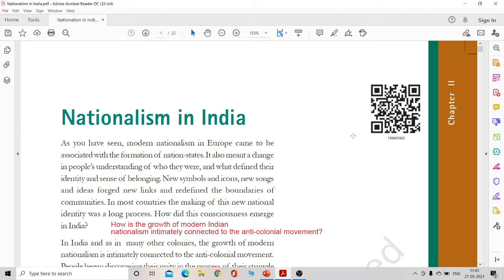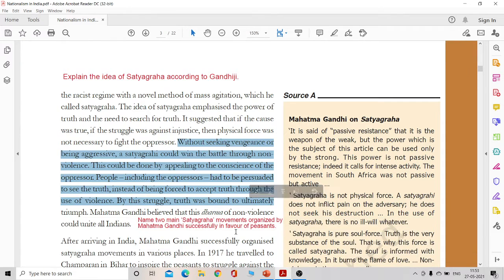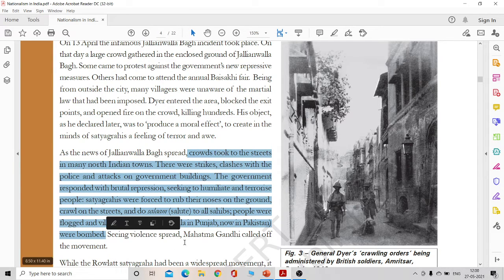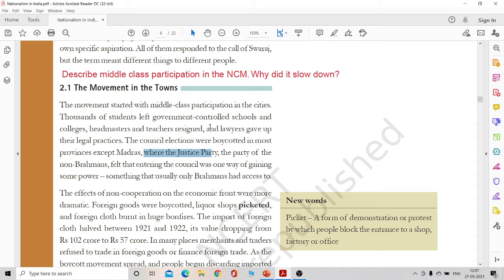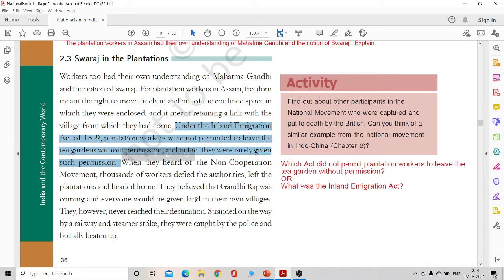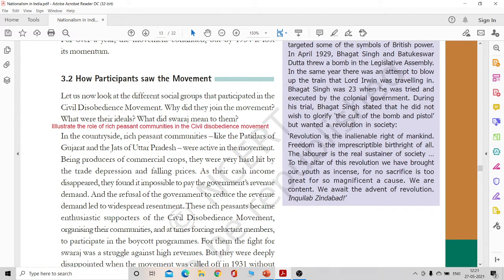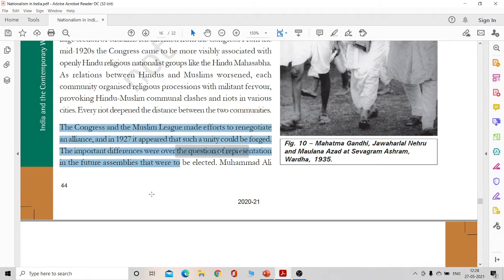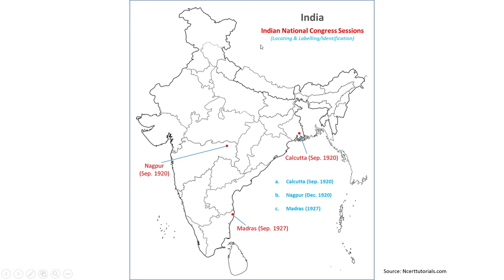SST CBSE CLASS 10 CHAPTER 2 NATIONALISM IN INDIA- BOARD QUESTION AND ANSWERS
This video contains important CBSE SST board questions for chapter 2: Nationalism in India(history)
You can also look at the links to civics Chapter 1, 2 and 6 for question and answers:

Credit: Book used is the standard NCERT published textbook for Class 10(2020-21)